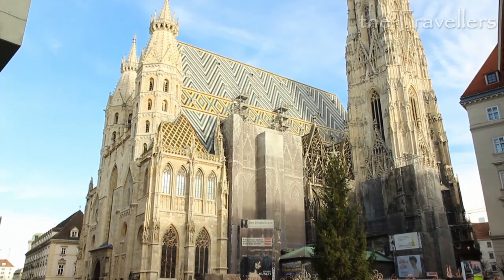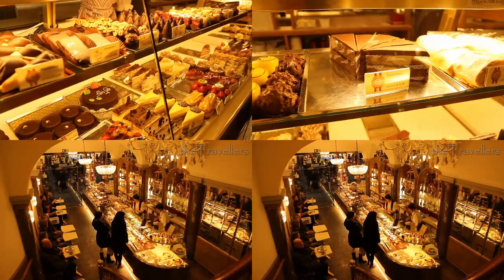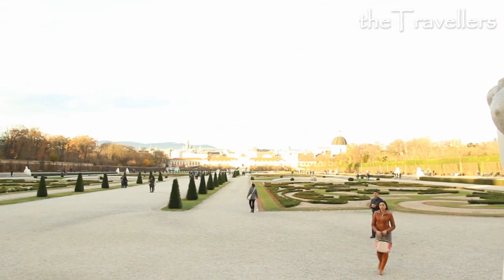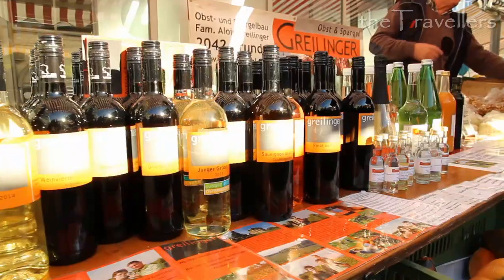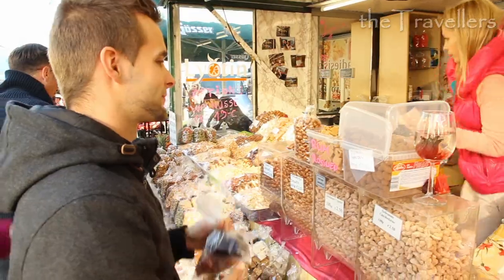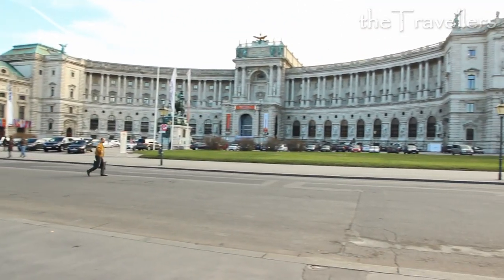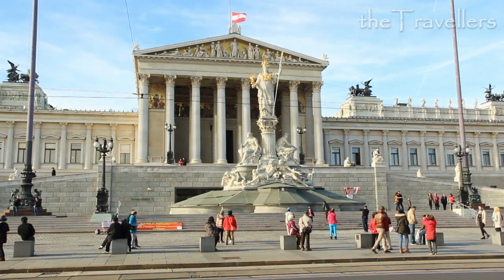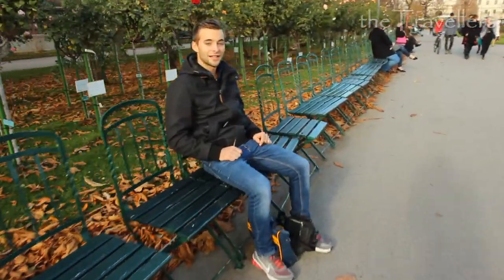Vienna in 5 minutes | Travel Guide | Must-sees for your city tour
Royal, traditional, but still multifaceted and modern: Welcome to Vienna - the capital of Austria. Our theTravellers video "Vienna in 5 minutes" is a travel guide for your city tour including all must-sees and the best food and restaurants.

Recommended stay: Min. 4 days